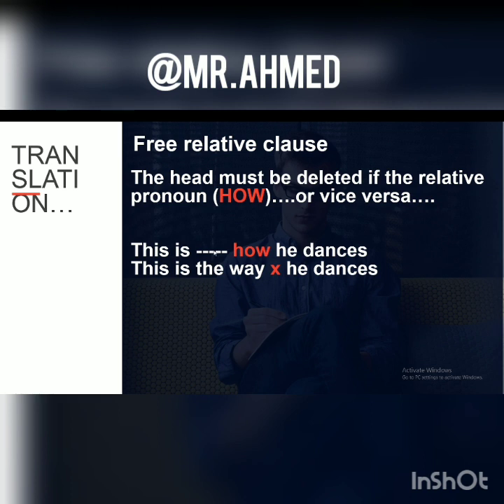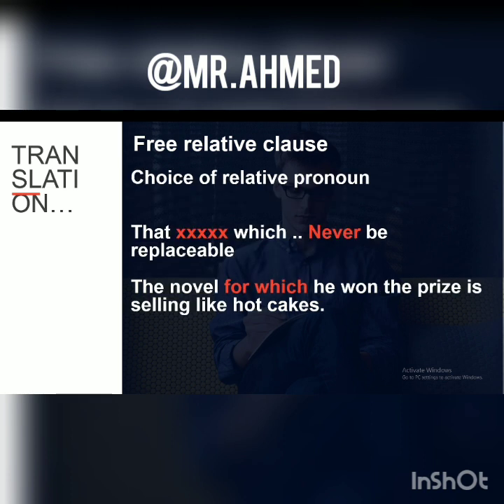المرحلة الرابعة/Fourth year / قسم الترجمة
Free relative clauses